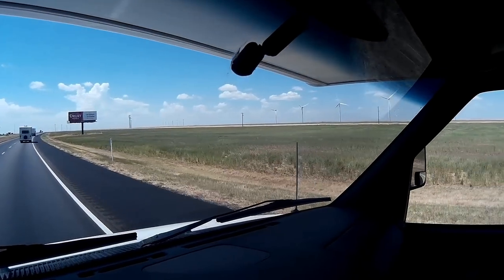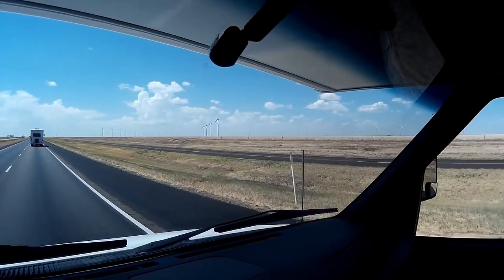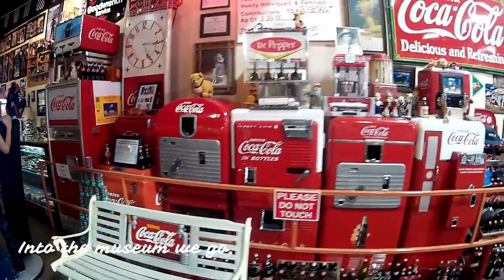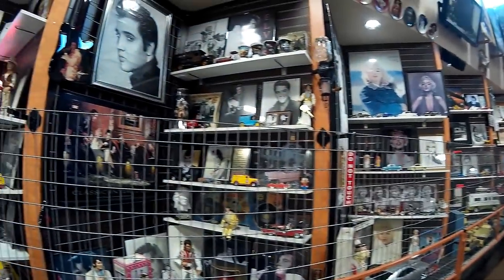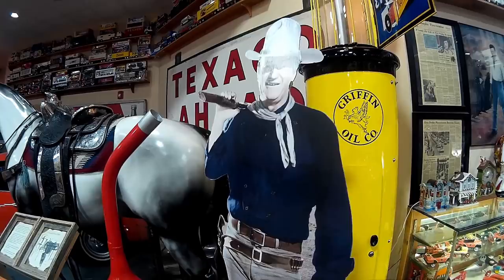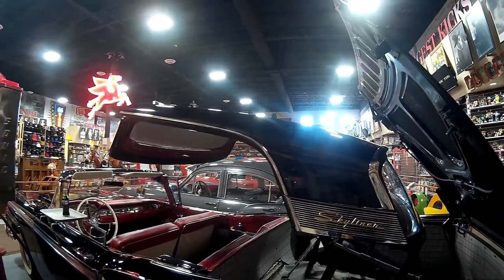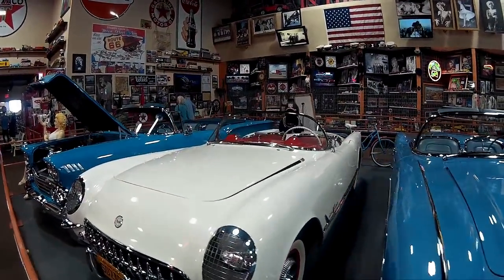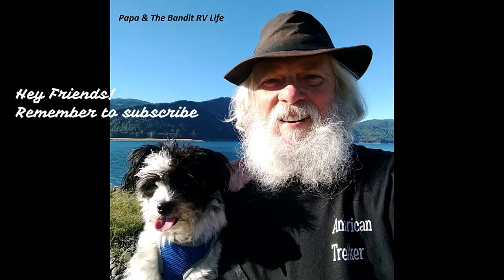RUSSELL TRAVEL CENTER, NM. Free Classic Car Museum, Marilyn, The Duke & My 57 Chevy, Glenrio, NM.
RUSSELL TRAVEL CENTER, NM. Glenrio, NM. Free Classic Car Museum, Marilyn, The Duke & My 57 Chevy. As we flee Texas we see interesting terrain and stumble upon the best 1950s & 60s memorabilia museum I ever saw.
Best of all it was FREE!

Message to viewers:
This is my 2nd upload for this video and the problem is fixed.
I have changed my process and the blank out of large sections should not repeate. Here is my apology for the upload errors the first time.

Appology to viewers:
"Sad day for Papa. No one is more disappointed than I am. I spend a minimum of 10 hours on each video. Shooting about 2 hours. Editing about 6 hours. Rendering and uploading about 2 hours. Some longer. I don't know why the last 3 videos have had blank spots. I've posted 18 videos with this new editing program and the first 15, so far as I know,  posted complete. #16, "The Deadly Palo Duro" had a blank but it was at the end after all the clips had played. I assumed a harmless glitch. #17, "Worst Road In Texas", blanked between the video and outro stills. A problem. Not professional. But again the relevant clips I wanted to share all played. This time, #18, "Marilyn, The Duke and My 57 Chevy", I assumed I did something wrong in the editing. I scoured my pre render version,  post render version played it through  multiple times and found nothing wrong. Everything played great. I carefully examined my upload procedure and uploaded. It was late so I let it upload over night. Viewer comments were the first I knew that, once again I had a problem.

I am trying to produce entertaining and informative videos and working hard to improve. I am humbly sorry to have wasted your time on this one. I hope my viewers will be patient with me as I will be contacting my software support people and working to solve this issue.  I am so disappointed and discouraged."

 MARANATHA!

BANDIT:
Bandit is a 18 month old rescue dog saved from a kill shelter in California.  He was horribly matted, dirty and looked like a Terrier/Shih Tzu mix. After he was groomed it became clear he is a purebred Parti Poodle. A fairly unusual dog, a Parti Poodle has a unique coloration only possible when both parents are purebred Parti Poodles. The gene necessary to produce the coloration is recessive and both parents must have it.  I would have loved him either way but am blessed to have him as he is.   =8v)

PAPA:
Former CEO with the $1M house, limousines and the high stress lifestyle now living small, retired and FREE!  Exploring, discovering, traveling, doing things, going places that most can't or won't.  Let Papa & The Bandit be your guides as together we travel wherever the Spirit leads. This is our Vlog. Happy Trails and  Maranatha!

COMPUTER:
1200 mW Power High Gain 5 dBi Antenna